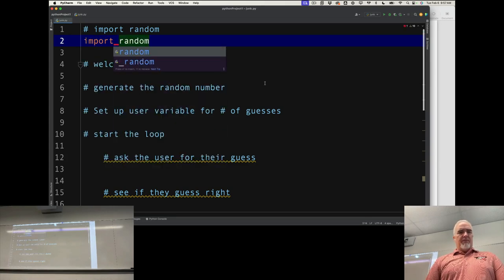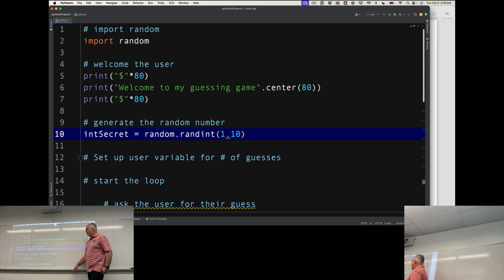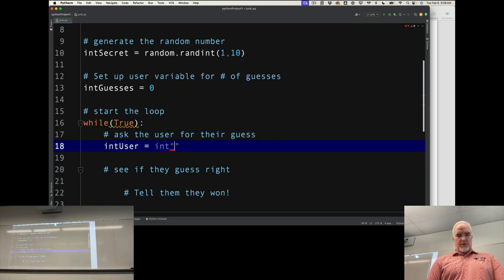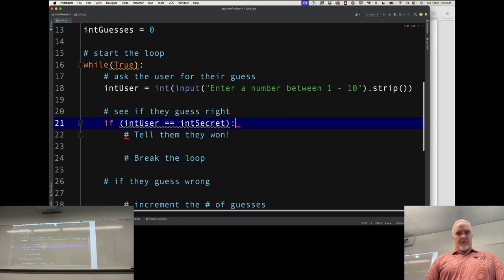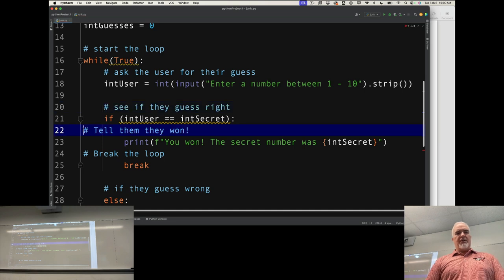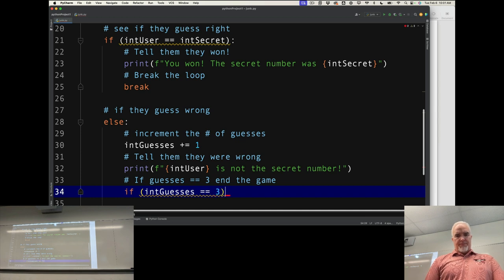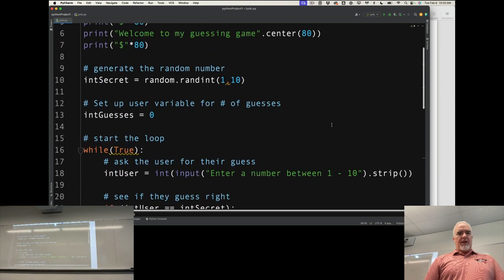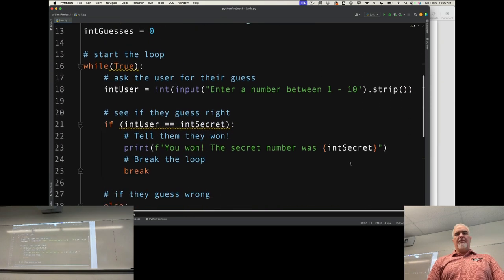Python - Module 5 - S5 Sandbox Code Walkthrough - Part 2 (Spring 2024)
Adding another loop to the sandbox application, allowing the user to ply an additional game.

Captured in Spring 2024, BC SouthWest Campus, BC Panorama Campus.